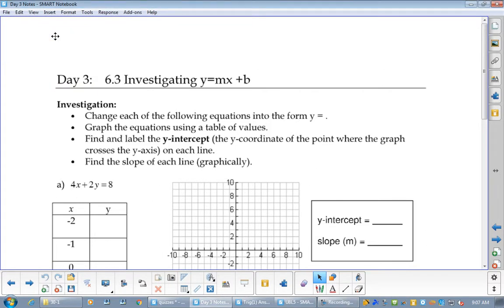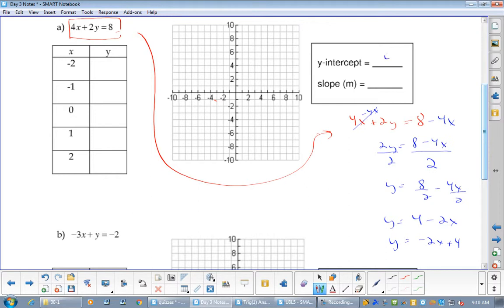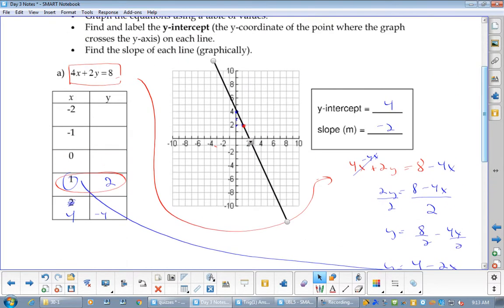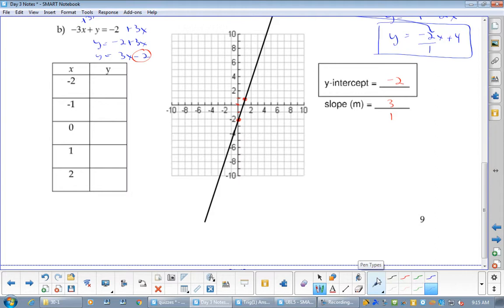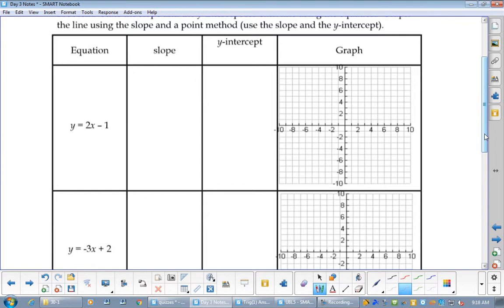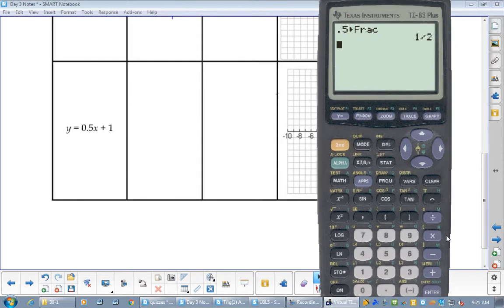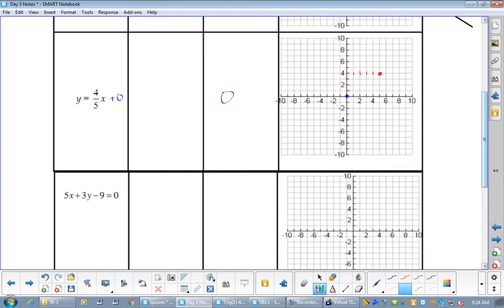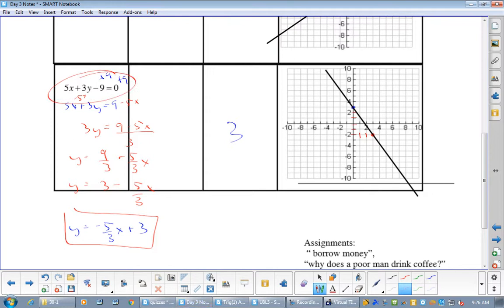U6L3 Investigatoring y=mx+b: slope and y-intercept